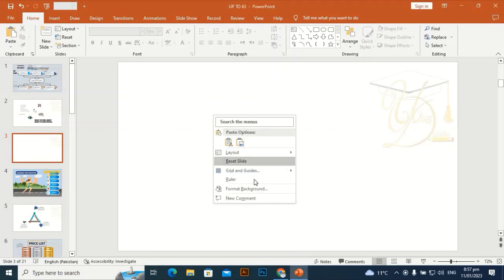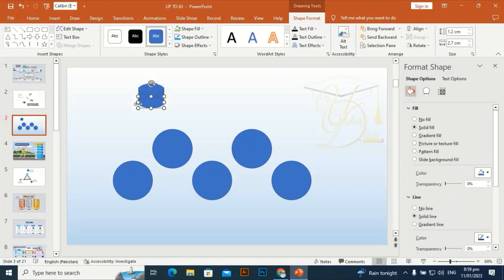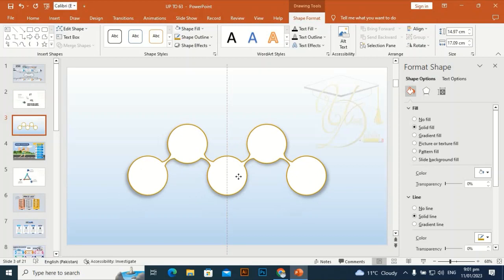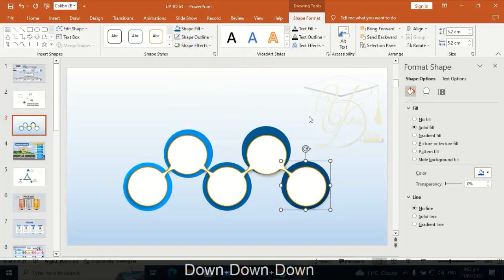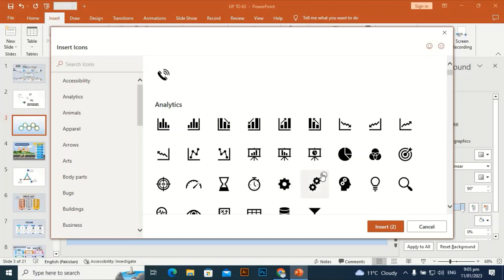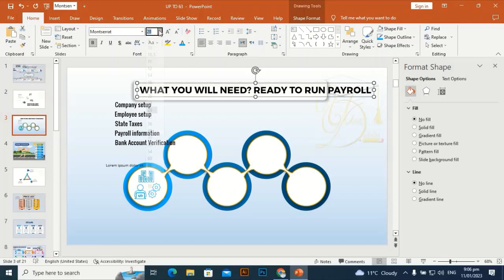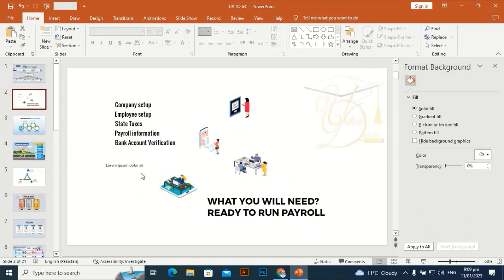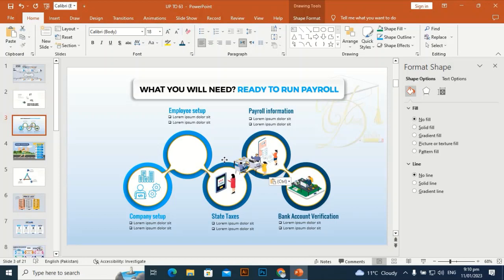run payroll infographic design in PowerPoint tutorial no 78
in this tutorial, you can learn how to design this beautiful run payroll infographic in PowerPoint.

searchable terms:

1* PowerPoint Infographics
2* Creative PowerPoint templates
3* Business PowerPoint Slides
4* Corporate PowerPoint Slides
5* PowerPoint diagrams
6* Professional PowerPoint designs
7* PowerPoint infographics design
8* Popular PowerPoint slides
9* PowerPoint presentation slides